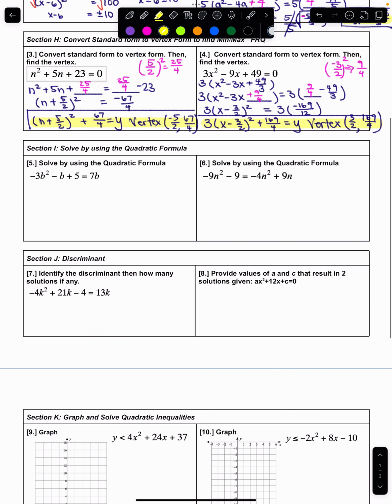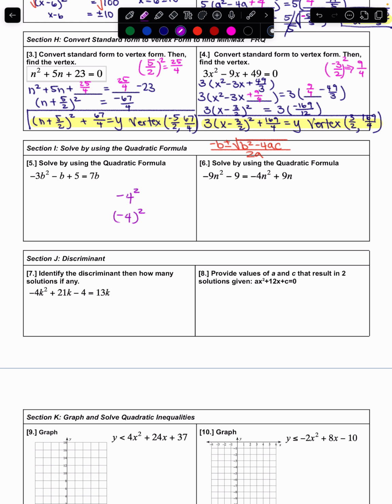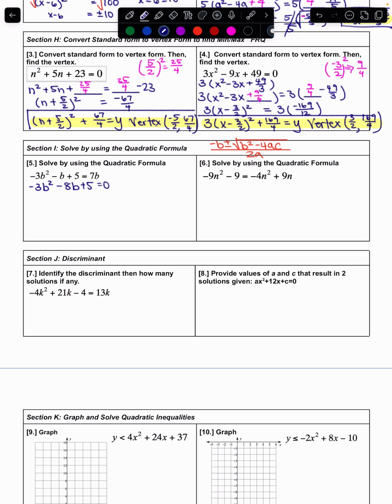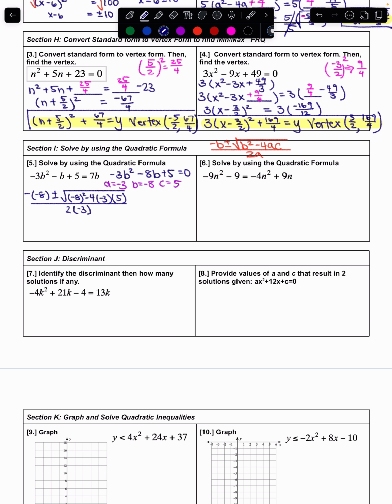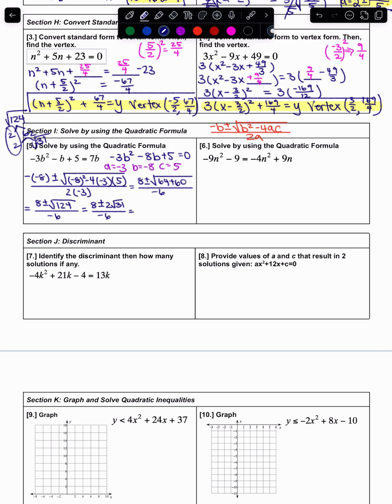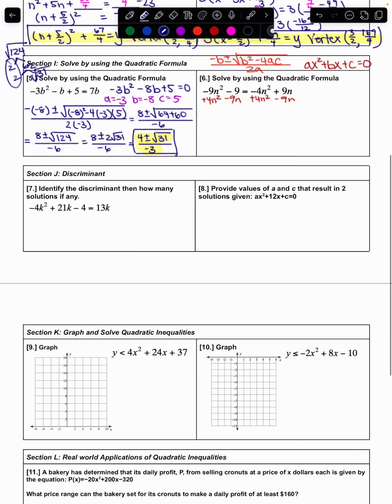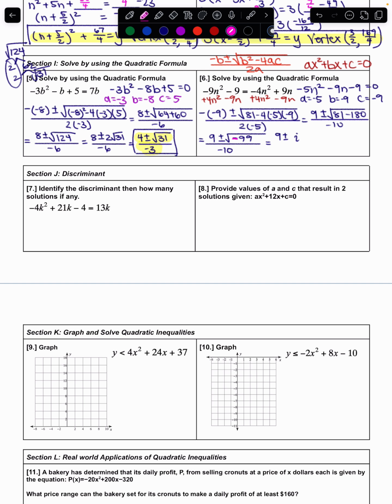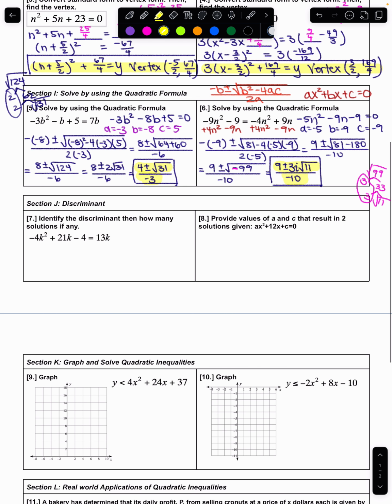3I Solve by using the Quadratic Formula